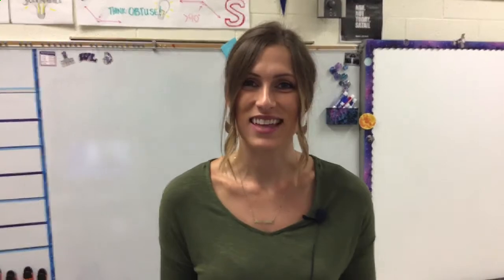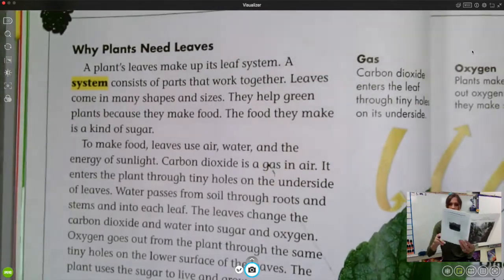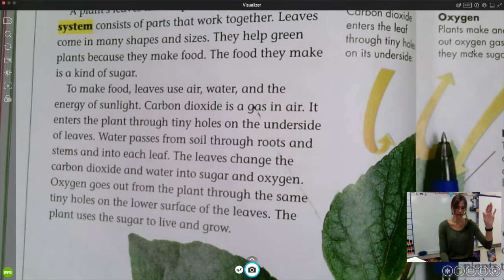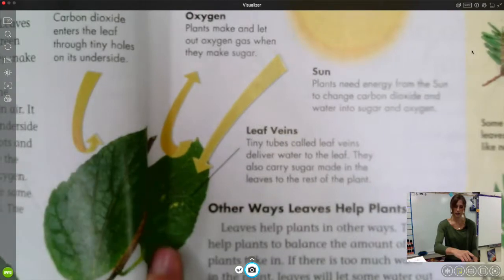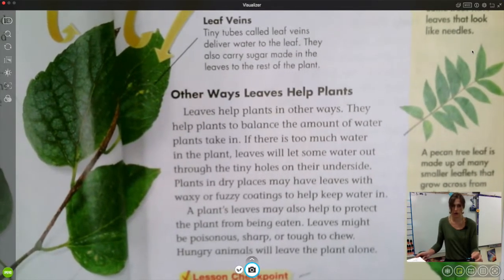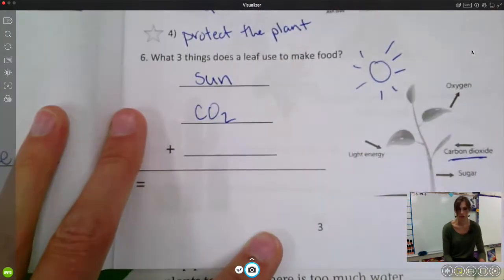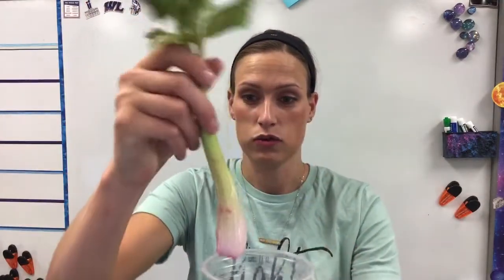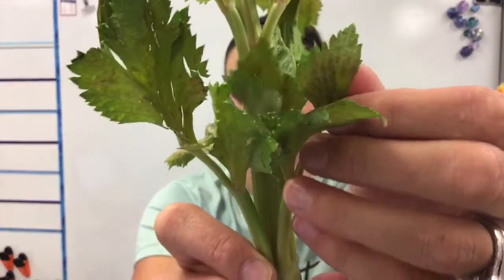Science Chapter 1, Lesson 1b